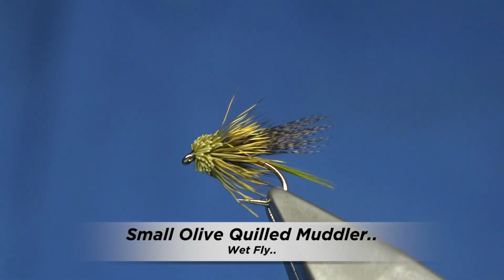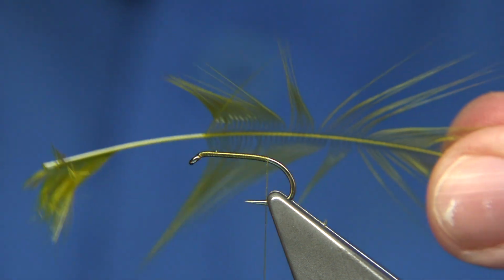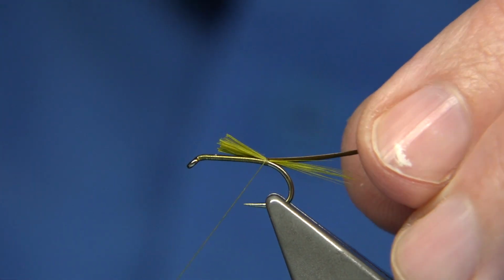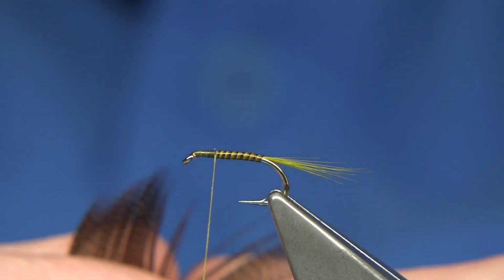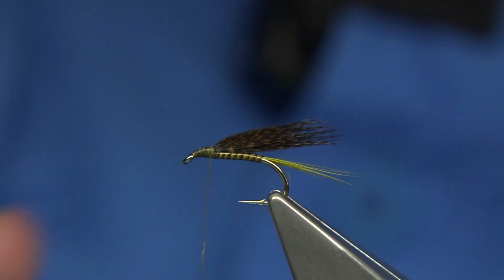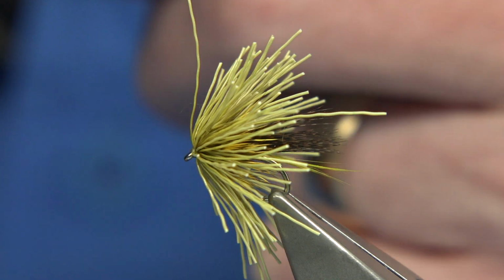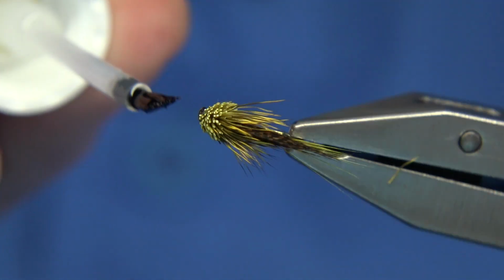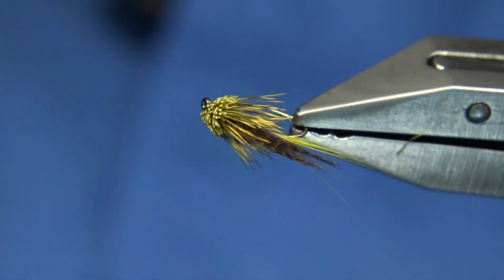Tying a Small Olive Quilled Muddler with Davie McPhail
Materials Used;

Hook, Fulling Mill Competition Heavyweight or All-Purpose Medium size 12
Thread, Uni-*/0 Olive Dun
Tail, Olive Cock Hackle Fibres
Body, Dyed Olive Peacock Quill
Wing, Bronze or Grey Mallard
Head and Collar, Dyed Olive Roe Deer Hair